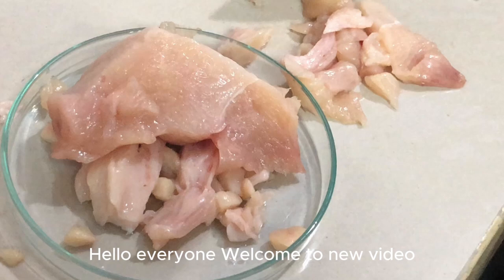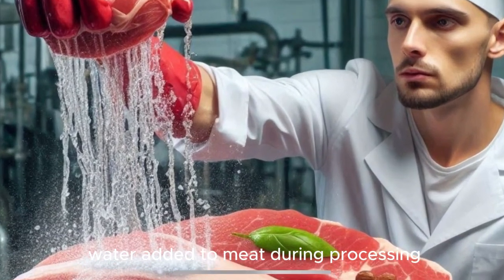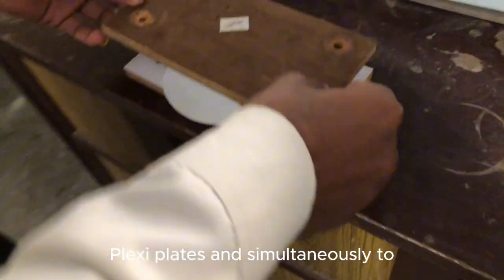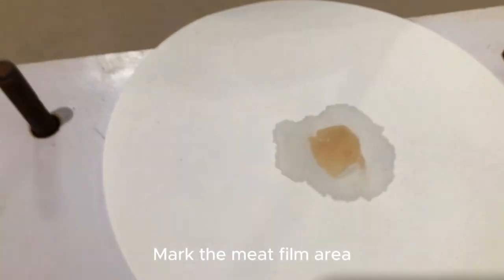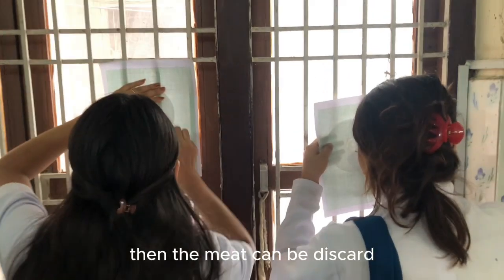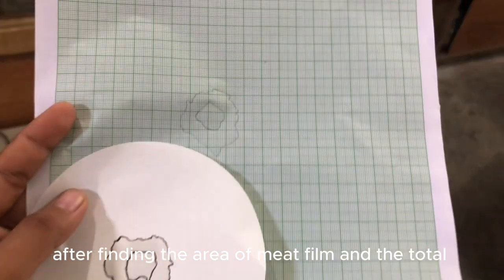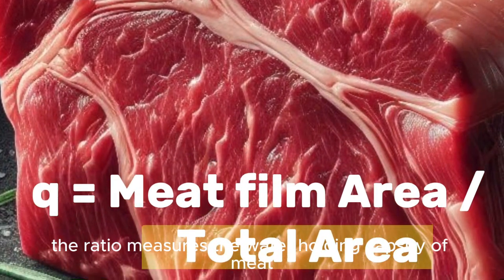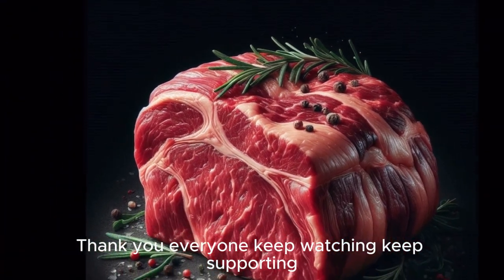MEAT | WATER HOLDING CAPACITY OF MEAT | PRACTICAL